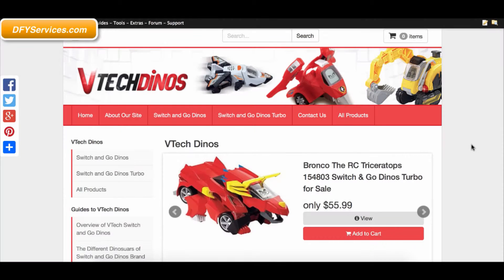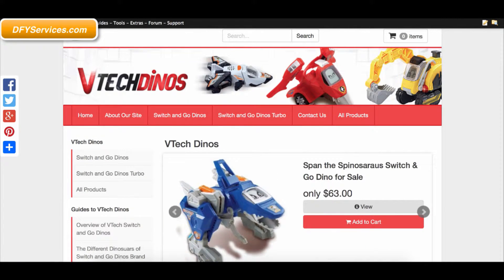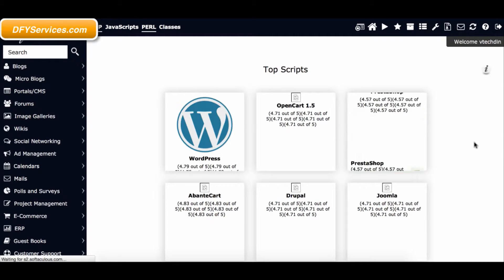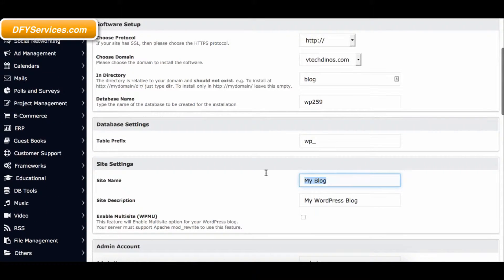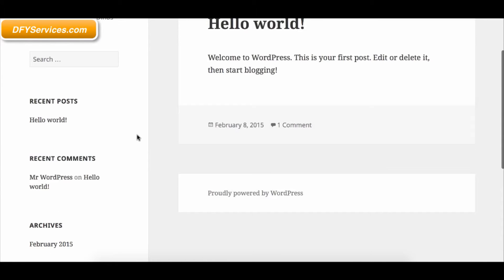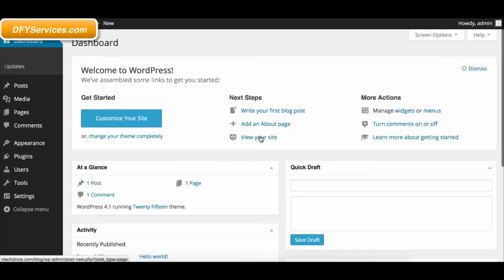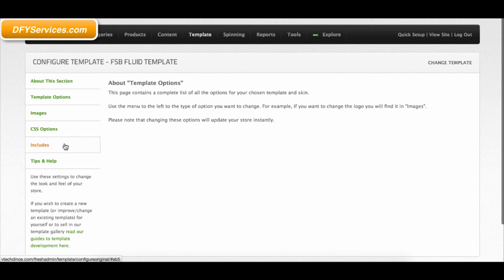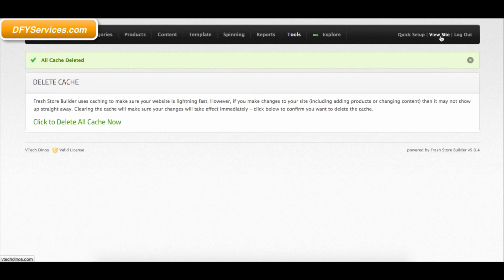How to Install Wordpress on a Fresh Store Builder Store | DFY Guides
HUGE DISCOUNT FOR FRESH STORE BUILDER VERSION 6

This video is going to show you how you can quickly install a wordpress blog on your Fresh Store Builder website.

For this example Fresh Store Builder was installed as the main script. If you would like to attach a blog to your store then the Wordpress Install must be done in a sub-folder.  You will need a separate database for the wordpress install.

This video will be showing a quick 1 install method using the C Panel hosting platform. If you are using a different hosting platform, it should still have the same 1 click install for wordpress. Check with your hosting provider.

Please login to your C PANEL account to begin.

Once you login to C PANEL, scroll down to Software/Services tab. Look for Softaculous, site software or the wordpress 1click install icon. If you are not sure where it is, please check with your host. 99% of the hosting providers offer the 1 click install for Wordpress.

Follow the instructions to install your wordpress blog. It is very important that you install the blog in a sub-folder if you have already installed fresh store builder as the main script. For this video I named my sub-folder "blog", but you can pick any keyword you like.

Once the wordpress install is complete, it's very important that you save the URL for your WP ADMIN control panel. Fresh Store Builder and Wordpress are not connected. When you want to work on your FSB, site you will need to login to your FRESH ADMIN control panel.  When you want to work on your blog then you will need to login to your WP ADMIN control panel.

The way you will connect the 2 platforms is by using links. Any content pages you add in the blog, you should include a link to your stores category or product page. You can use your sidebars to create links back and forth between the FSB, store and your blog.

This video is just for installing a blog in a sub-folder for your fsb store. I will do another video showing how you can use the FLUID WP theme to make your blog match your FSB theme. There is also a FSB, Wordpress Plugin, that allows you to easily embed products to your blog from your store. You can see both of these products

if you have any questions.